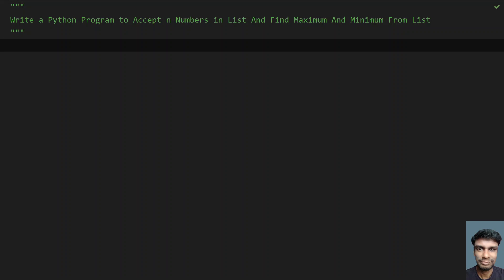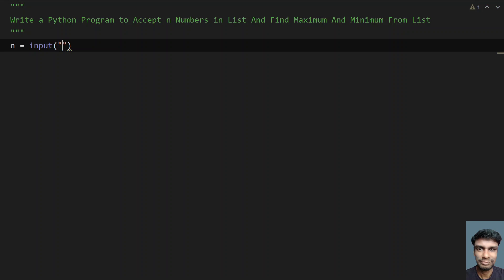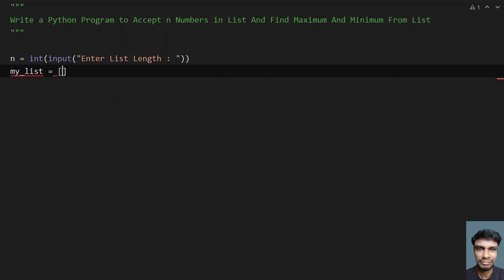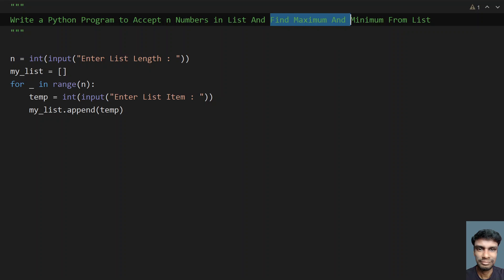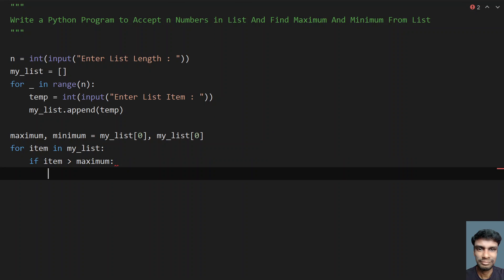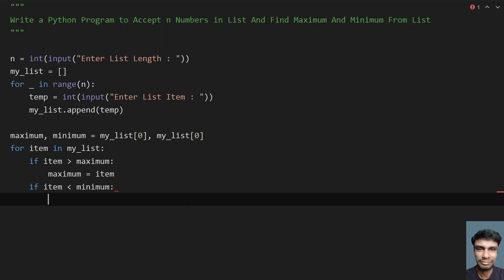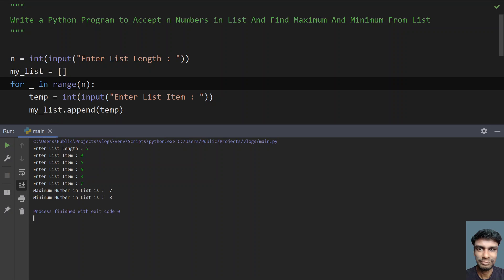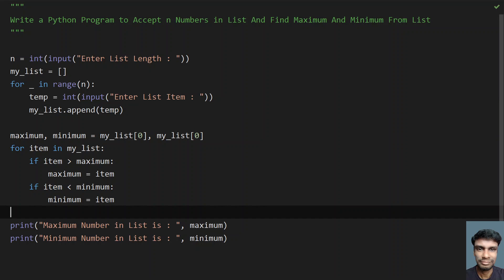Write a Python Program to Accept n Numbers in List And Find Maximum And Minimum From List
In this video you will learn about how to Write a Python Program to Accept n Numbers in List And Find Maximum And Minimum From List

Code
n = int(input("Enter List Length : "))
my_list = []
for _ in range(n):
    temp = int(input("Enter List Item : "))
    my_list.append(temp)

maximum, minimum = my_list[0], my_list[0]
for item in my_list:
    if item replace_this_with_greater_than_symbol maximum:
        maximum = item
    if item replace_this_with_lesser_than_symbol minimum:
        minimum = item

print("Maximum Number in List is : ", maximum)
print("Minimum Number in List is : ", minimum)